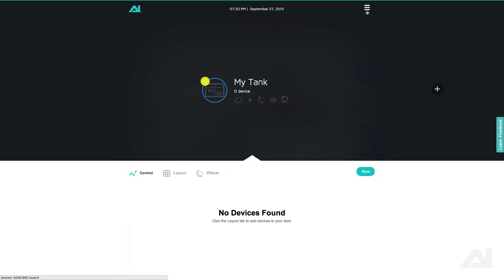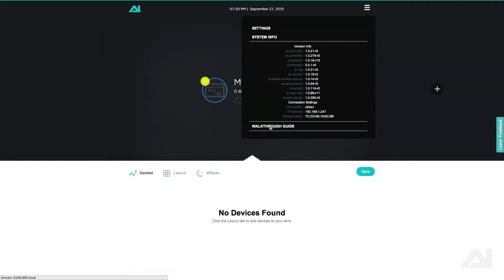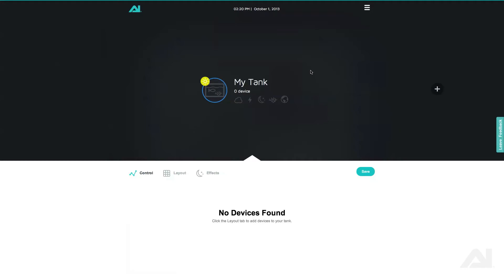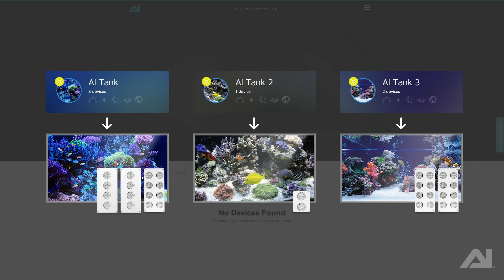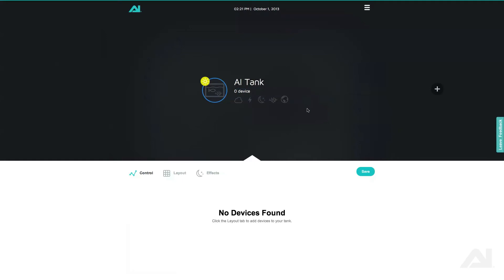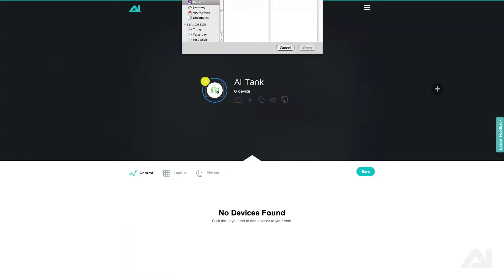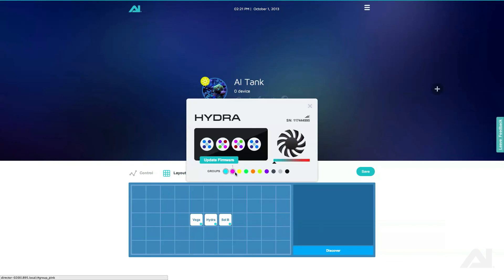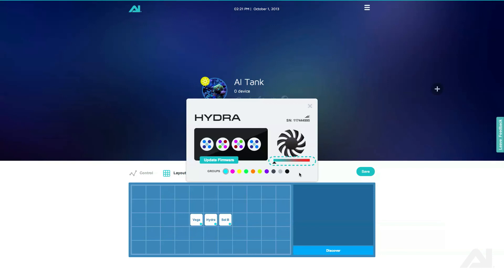Director - Light Setup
Now that you have your Director connected to a network, you are ready to connect lights to your Director.